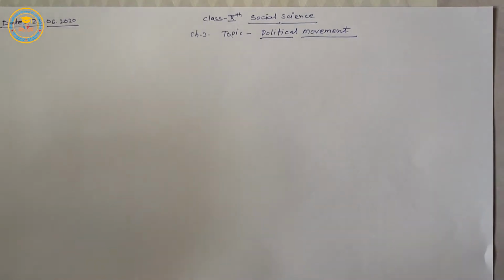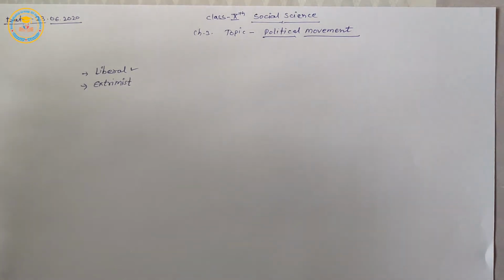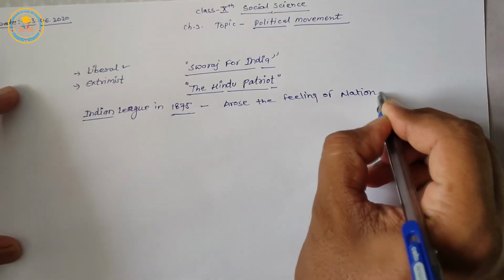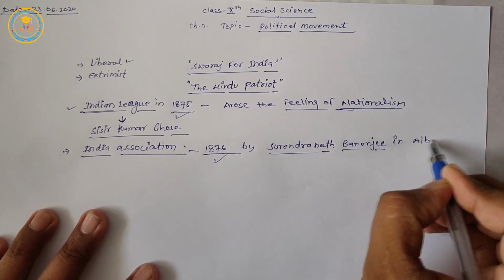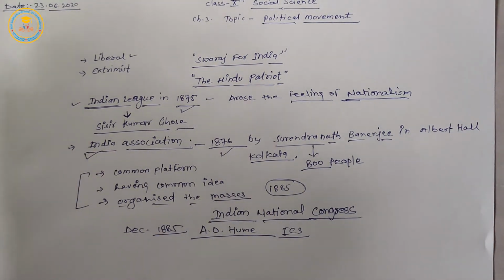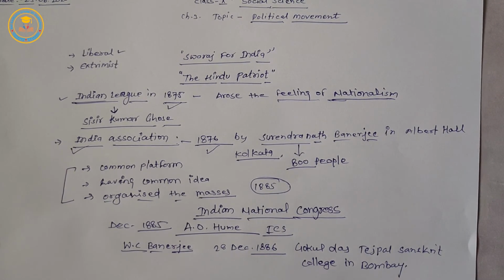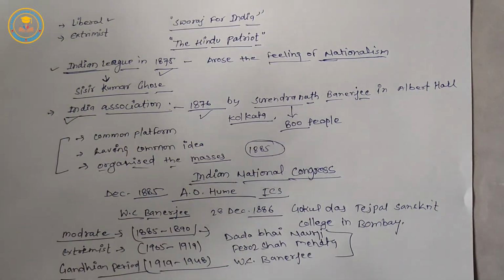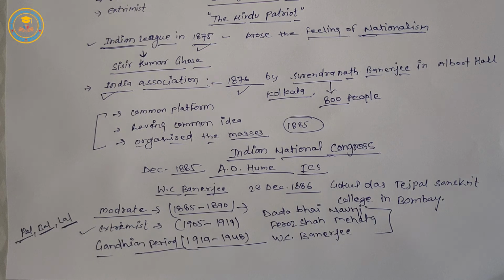23June || Ch3 English Empire Part-12 || Class-X ||Sub-SST ||English Medium || Bal Sadhana School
Time Table -
Class X. XII
9:00am = Mathematics. Mathematics/Biology
9:30am = SST. Physics
10:00am = English Grammar. English Grammar
10:30am = Science. Chemistry